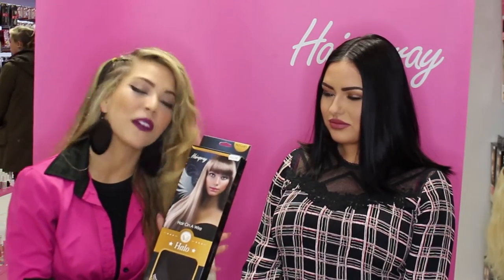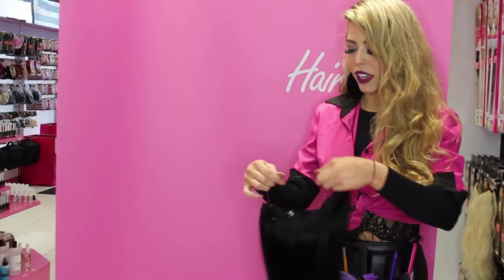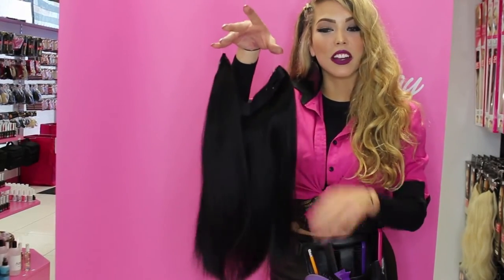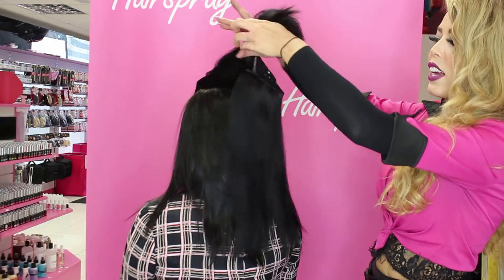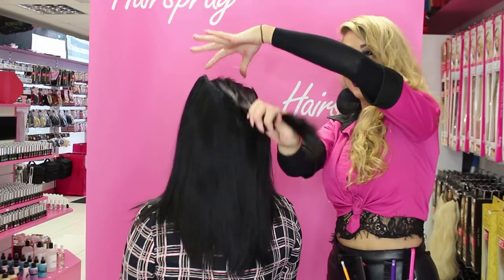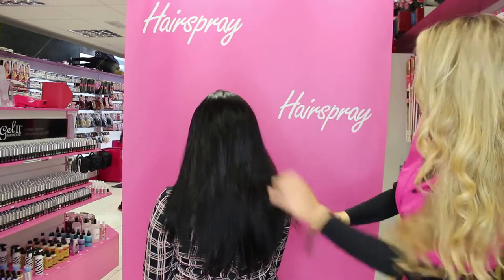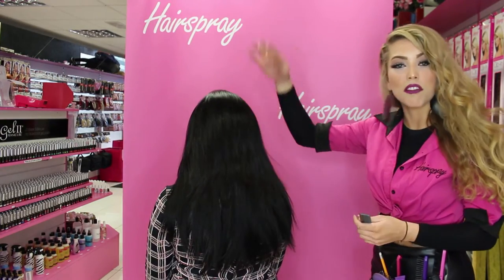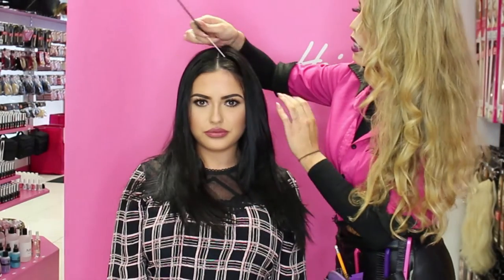Hairspray Halo - The no clips hair extension